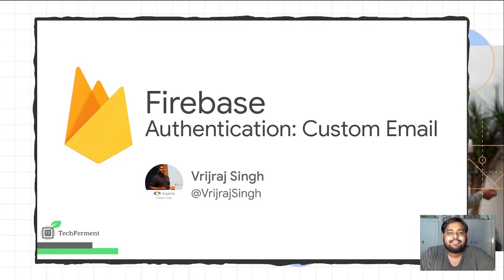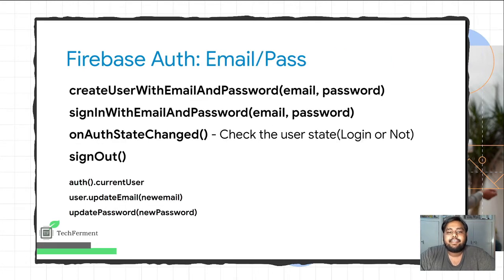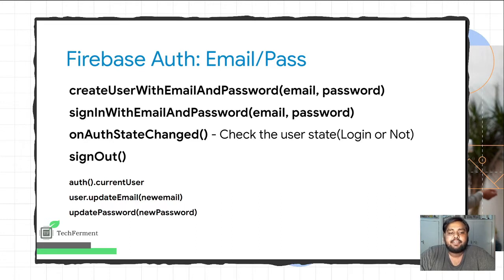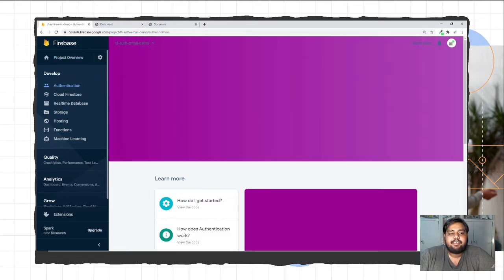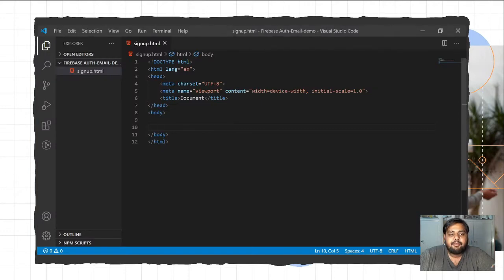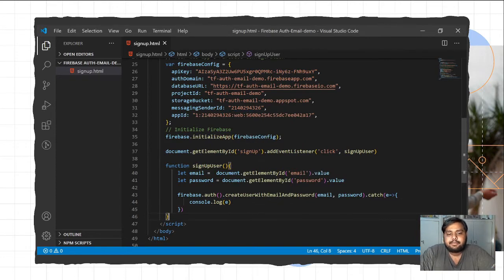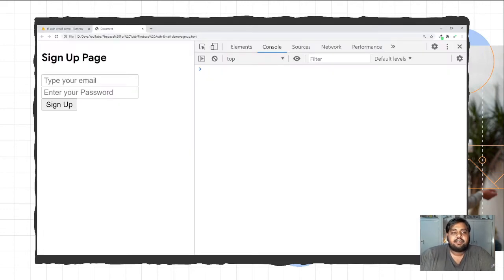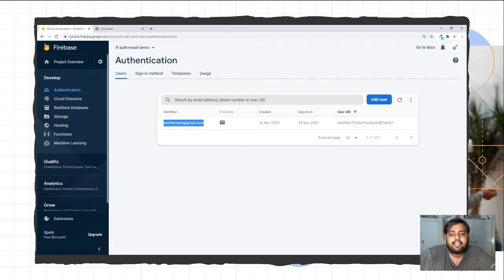04. Firebase Authentication - Email & Password | Firebase For Web | TechFerment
You can use Firebase Authentication to authenticate the users with Firebase using their email addresses and passwords.